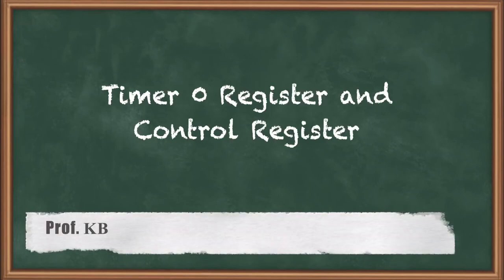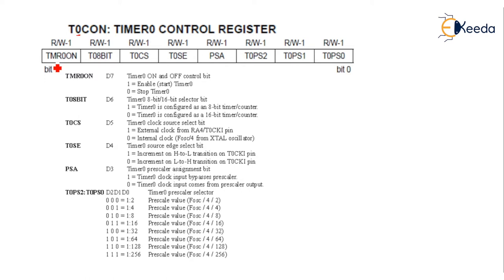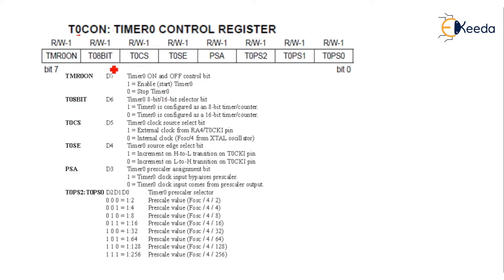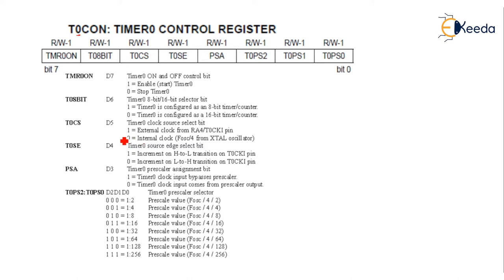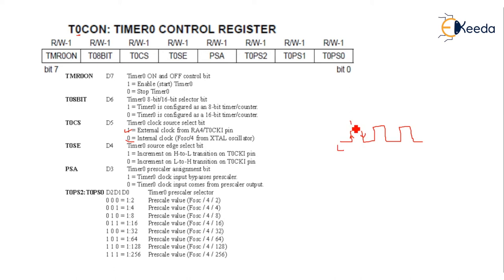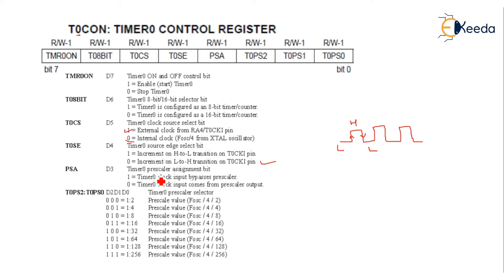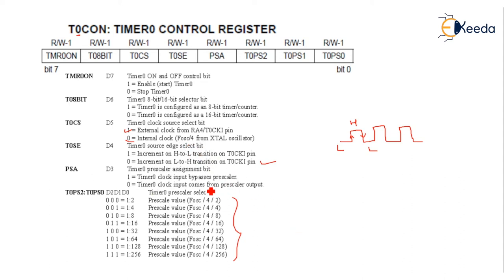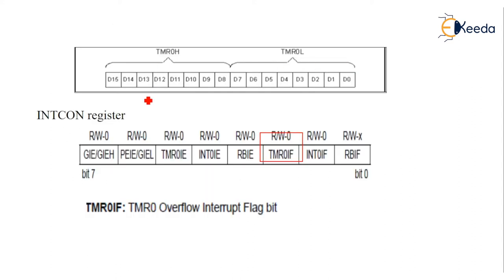Timer 0 register and control register - PIC 18 Support Devices - Microcontroller and Its Application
Video Name - Timer 0 register and control register

Chapter -  PIC 18 Support Devices

Happy Learning